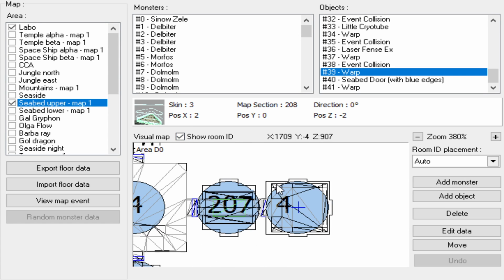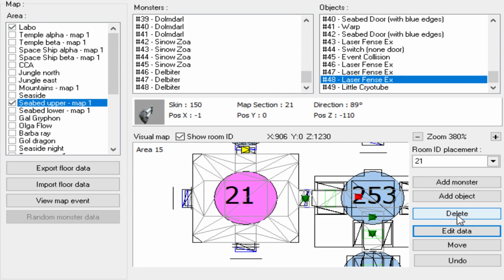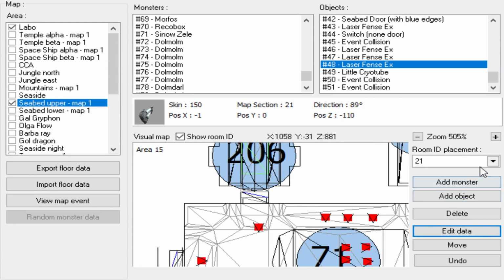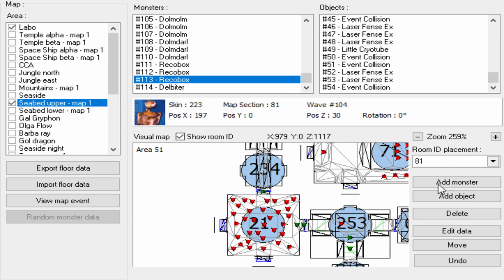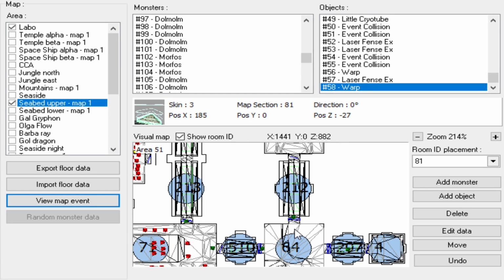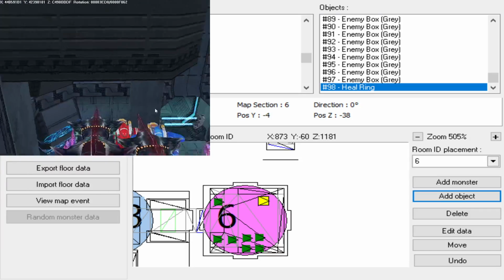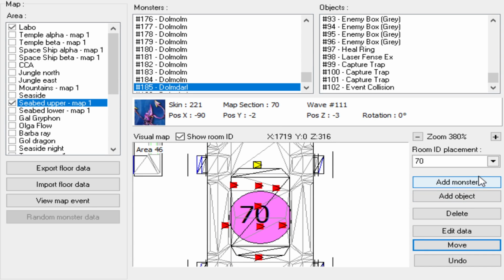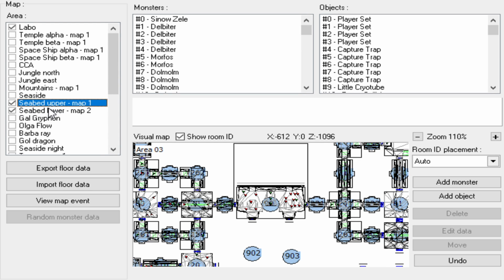Qedituni: "Friend in Need" quest creation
Just a video archiving myself editing the Friends in Need quest for GC PSO on Schthack.